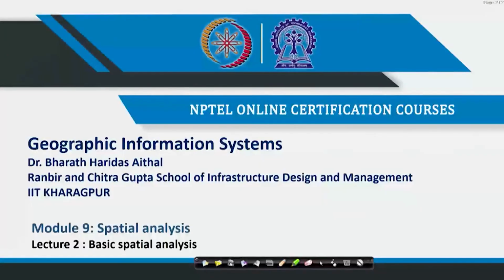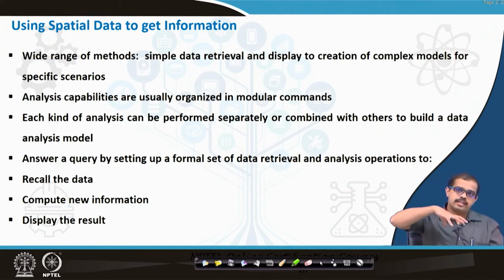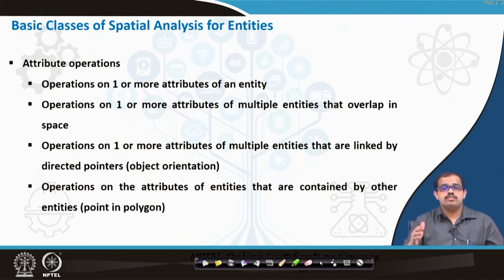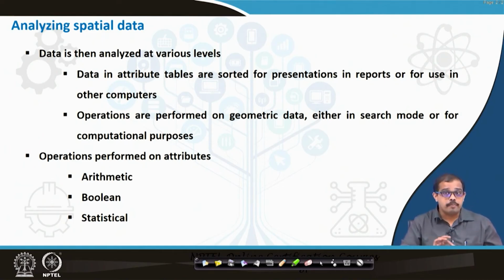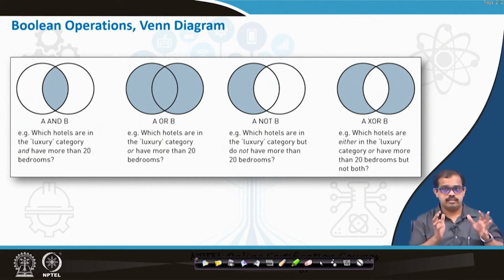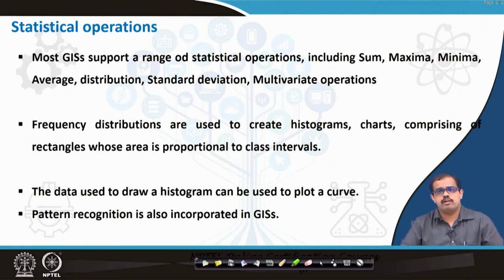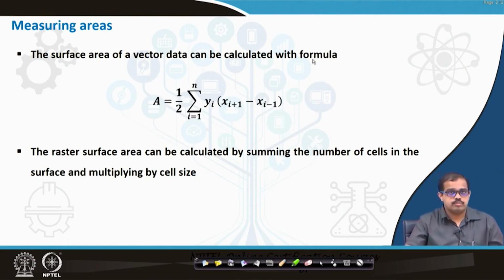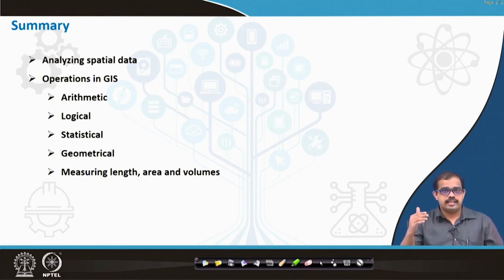Lec42: Basic spatial analysis